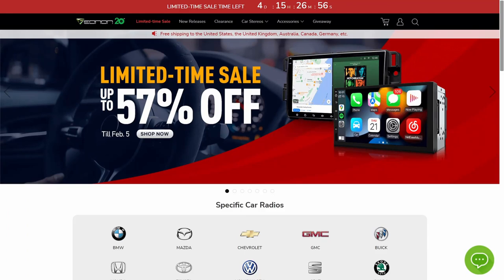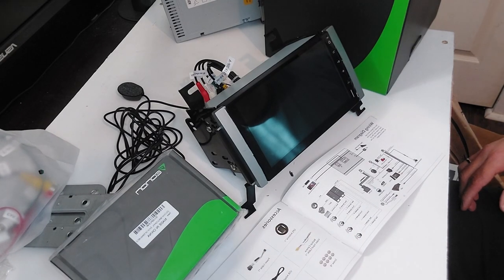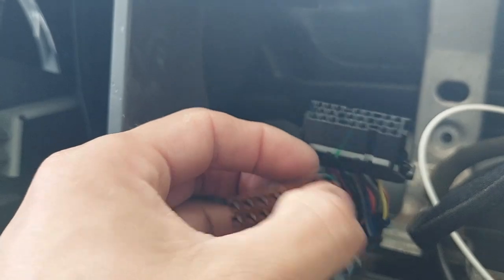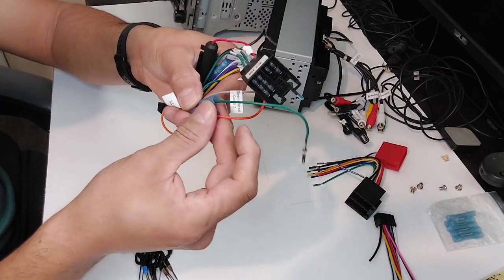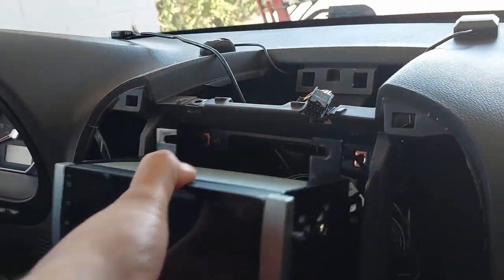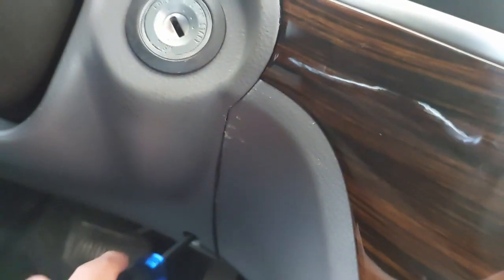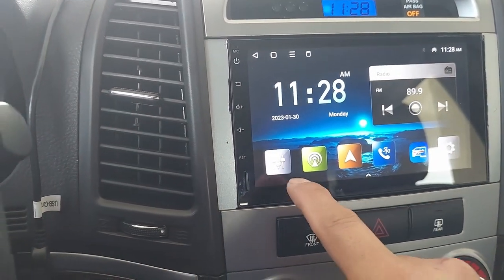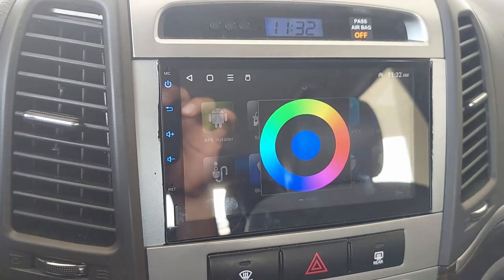Eonon QO4Pro 7 Inch Complete installation with DIY Steering Wheel Controller in Hyundai Santa Fe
In this video we'll learn how to install an Android aftermarket radio and build a full functional Steering Wheel Controller for your car.